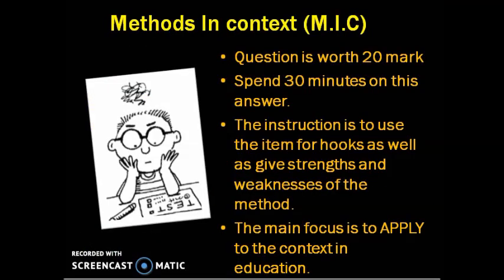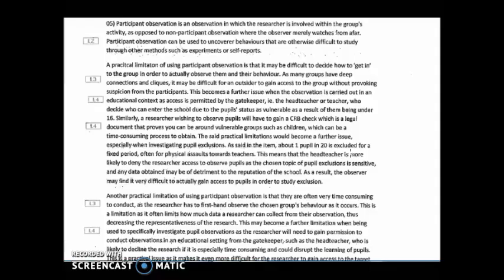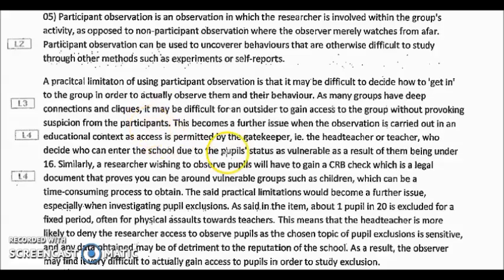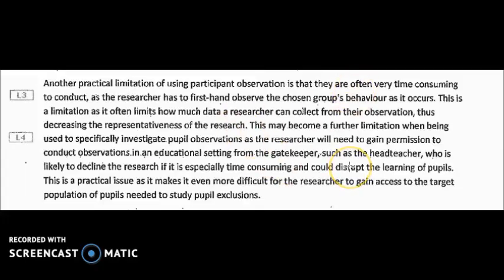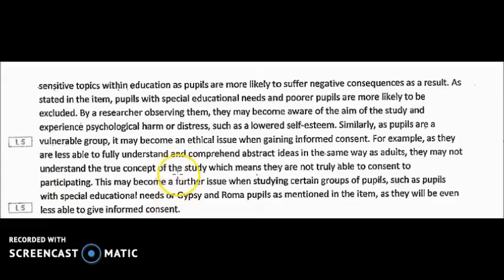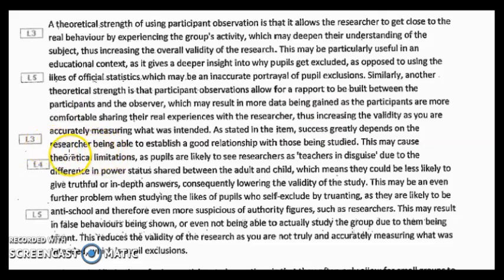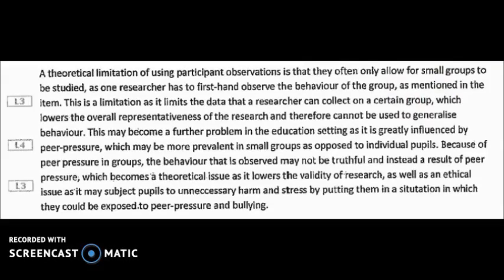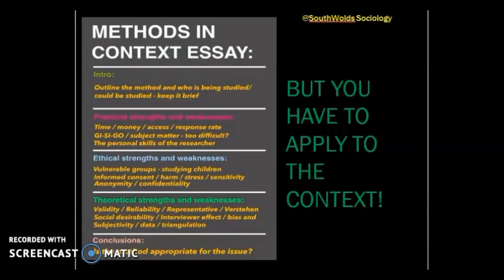A* Sociology Methods in context student answer 20/20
Check out this outstanding top band student answer for METHODS IN CONTEXT with examiner commentary. This student got 20/20 on the 2018 paper, check out exactly what she did. Enjoy!

This video refers to material that is FREELY AVAILABLE on the AQA wesbite

Other videos that you may like:
- Methods in context playlist (includes TWO top band answers, how to transform your paragraphs, podcasts about researching material deprivation, subcultures, using documents and statistics